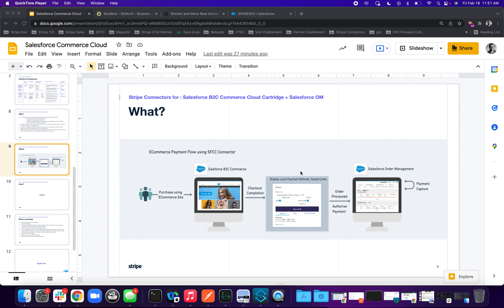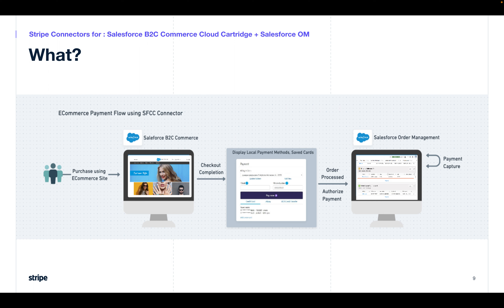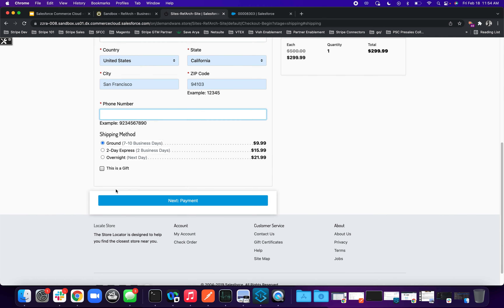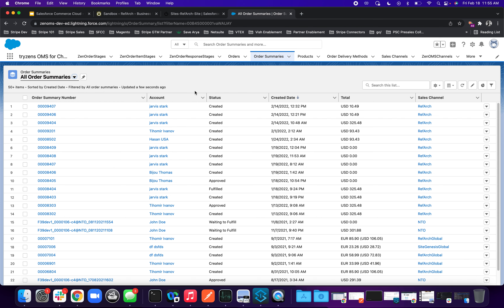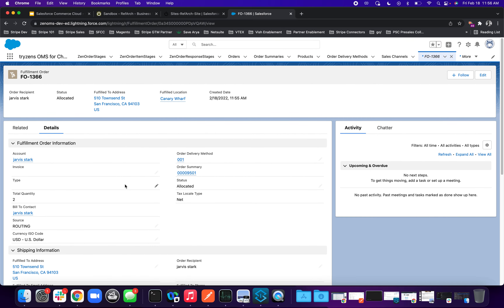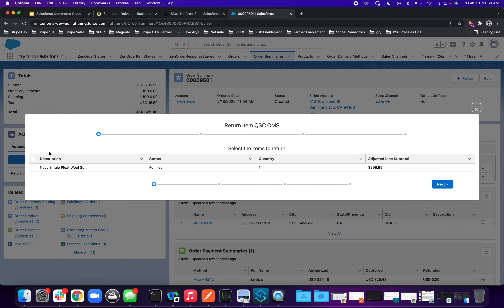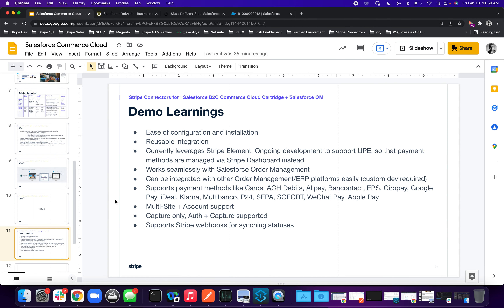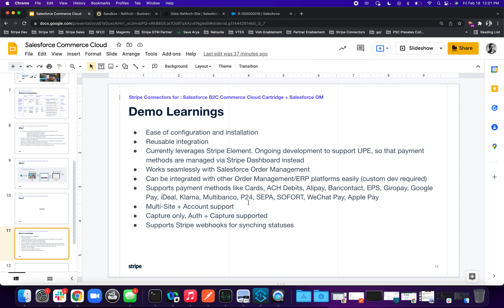Salesforce B2C + OMS Connector demo - Stripe owned connectors